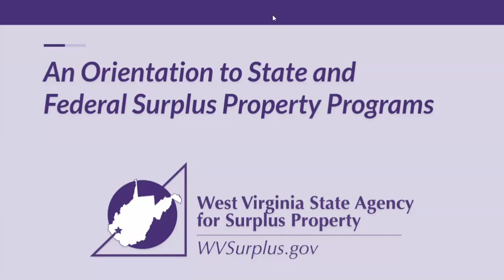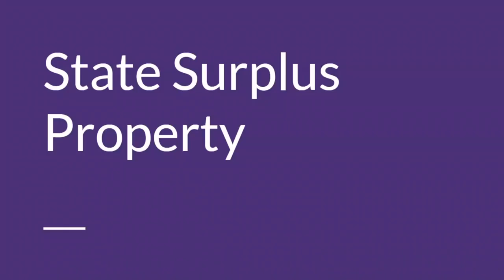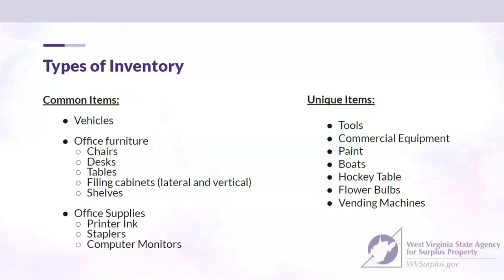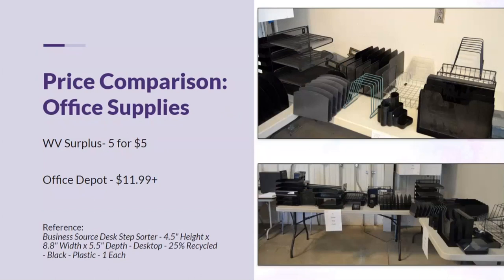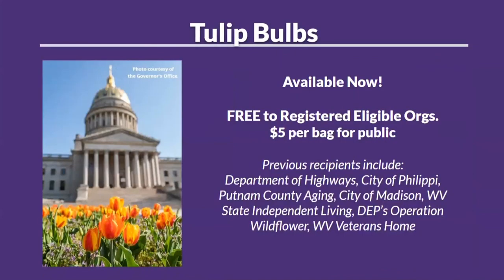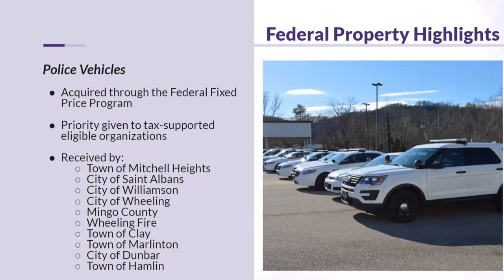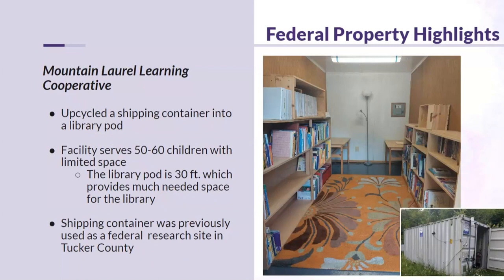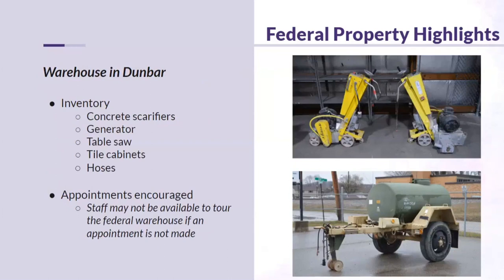An Orientation to State and Federal Surplus Property Programs - May 2023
1:23 What is WV Surplus?
2:28 Who can buy from WV Surplus?
3:15 Types of Inventory
4:35 Price Comparisons
8:24 Eligible Organization Benefits
10:59 Examples of State Property Acquired through WV Surplus
14:26 How do I check state inventory?
15:45 Online Auctions
18:51 Federal Surplus Property
20:56 Who is qualified to receive federal donated property?
22:03 Examples of Federal Property Acquired through WV Surplus
27:33 Federal Warehouse in Dunbar
28:18 Screening Federal Surplus Property
33:15 Federal Surplus Property: Pickup & Purchase
34:36 Program(s) Eligibility
36:15 Completing the Application
37:35 Connect with WV Surplus
38:26 Contact WV Surplus
39:12 Q&A